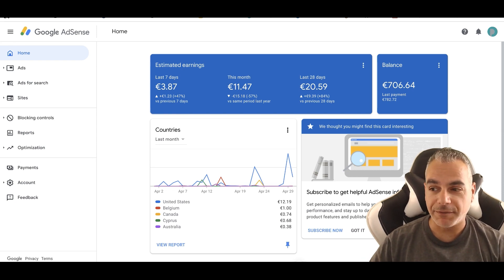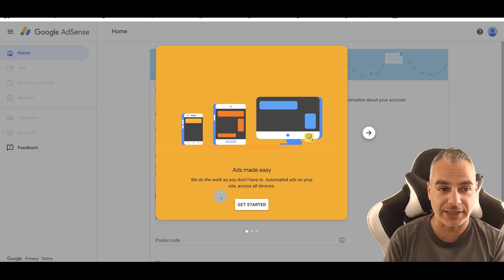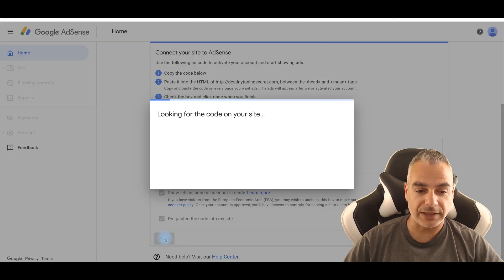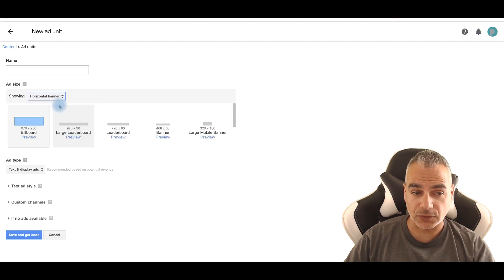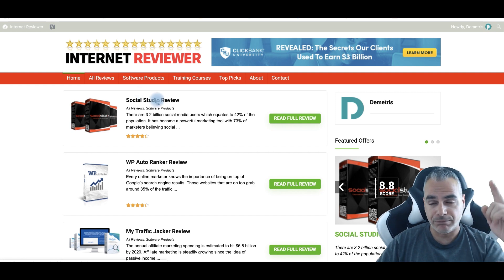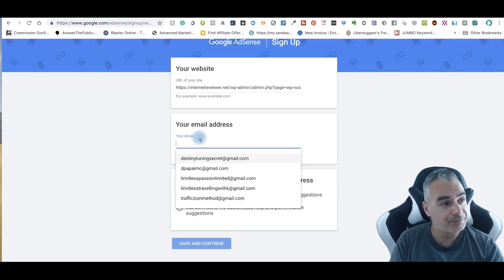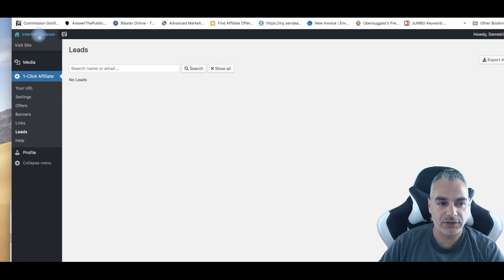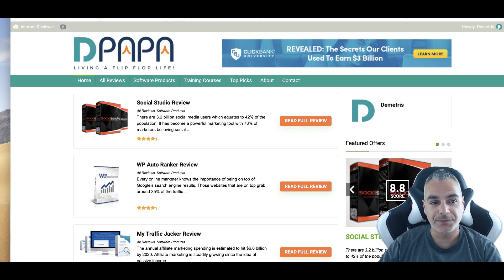How To Setup Google Adsense To Earn A Passive Income Step By Step Tutorial 2019 (Free training)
Check out the bonuses i'm giving through my 1-ClickAffiliate Site Review

In this training i'm showing you how you can set up your First Google Adsense Account, and have profitable ads on your niche based website.   This is easy and anyone with a website can do it.  Stick around till the end, where I also show you how you can get things started really easily and fast with already existing content, that sells, and you can make and earn money from the traffic you will be driving.   This is perfect for anyone wanting to finally make their first dollar online.

2. Must be uploading good quality content frequently to your YouTube Channel and really trying hard to make it

Internet Marketing
Entrepreneur
Online Marketing
Blogging
Dropshipping